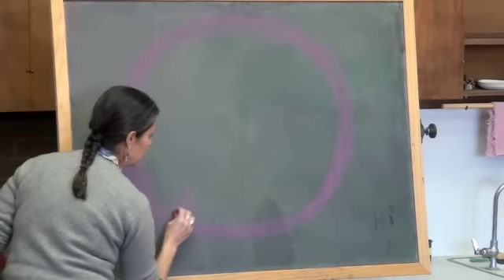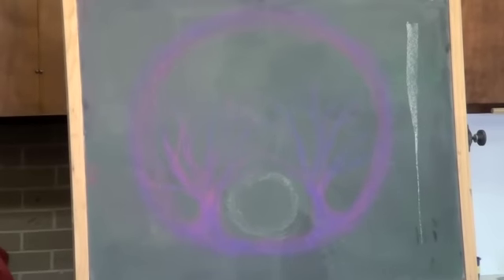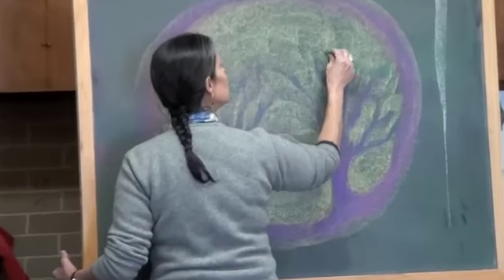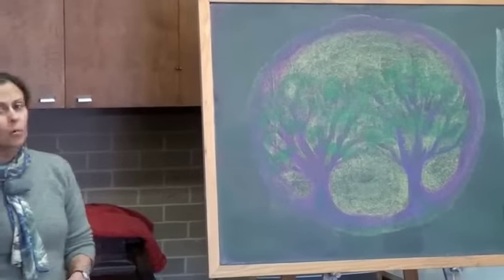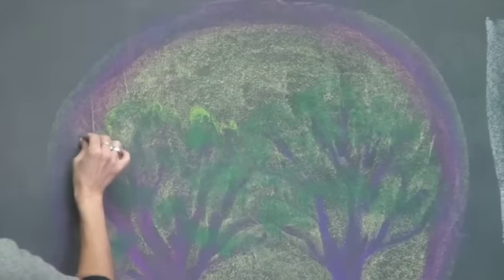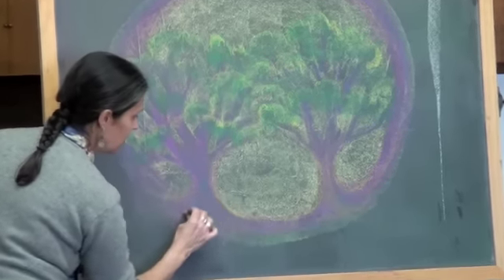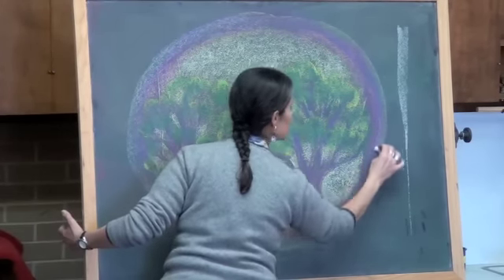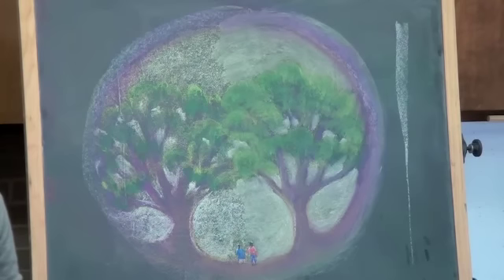Gail Lescher - Waldorf Chalkboard Drawing Excerpt - Prairie Moon Waldorf School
Prairie Moon Waldorf School offers teacher preparation courses and professional development workshops to Waldorf and other inspired teachers.  The full 100-minute lecture of this training can be purchased from Prairie Moon Waldorf School.